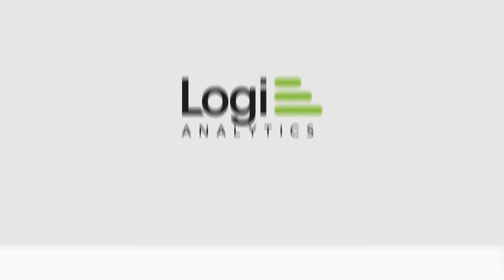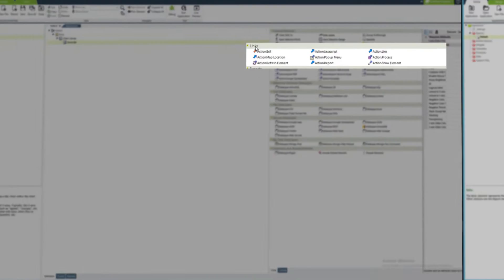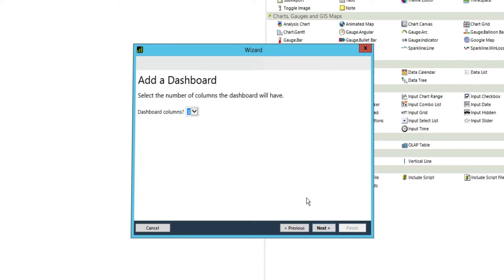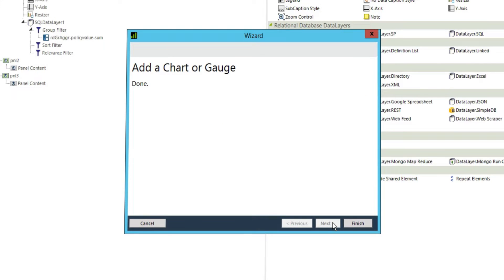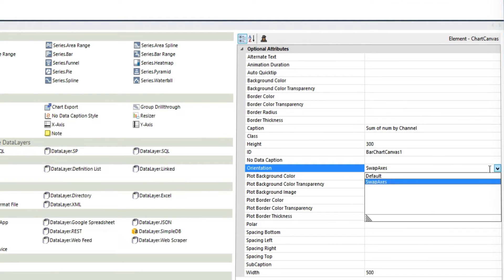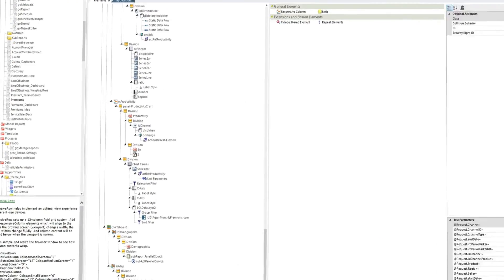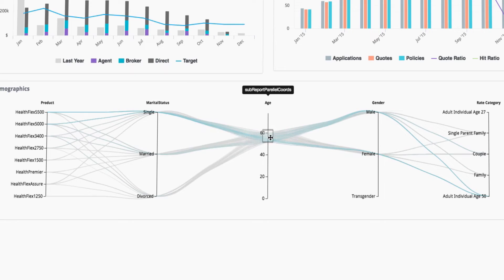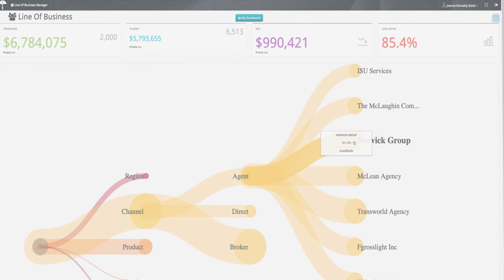Logi Analytics Platform: Rapidly Develop and Deploy Embedded Analytics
Logi's analytics platform helps you create rich, interactive analytics applications. With Logi, you can connect to any data source to quickly build and embed dashboards and reports, without coding it all yourself. Learn how the embedded analytics at Logi connects with your tech stack

Logi Analytics is the only developer-grade analytics platform focused exclusively on embedding analytics in commercial and enterprise applications. Logi leverages your existing tech stack and supports unlimited customization and white-labeling, so you can quickly build a completely unique analytics experience.